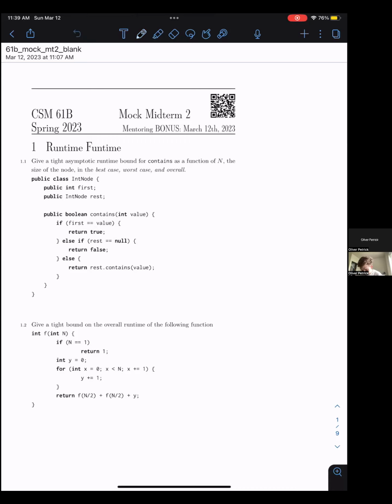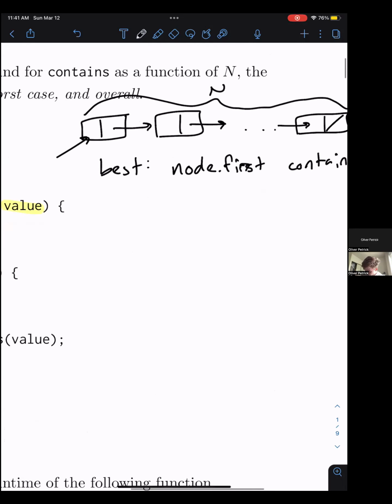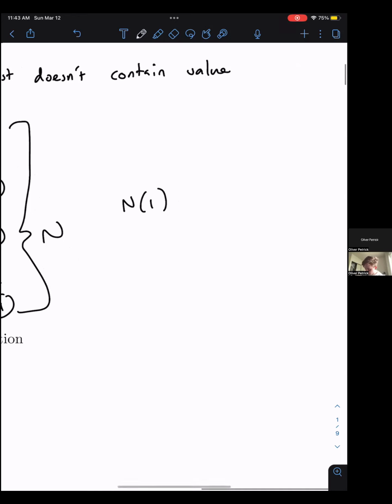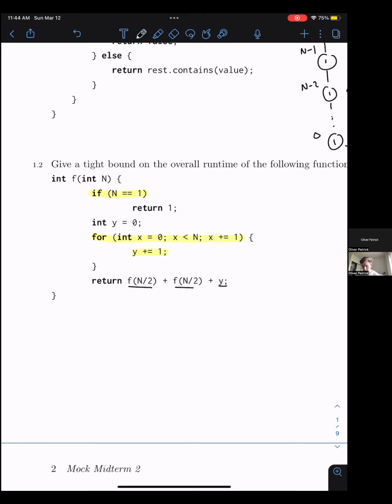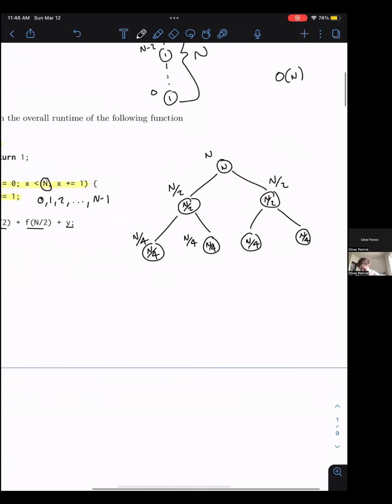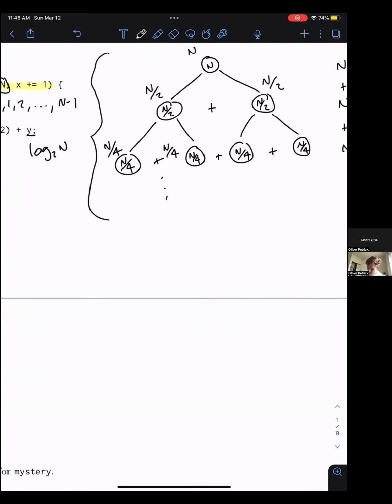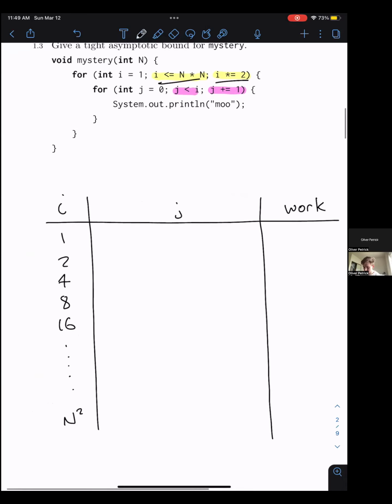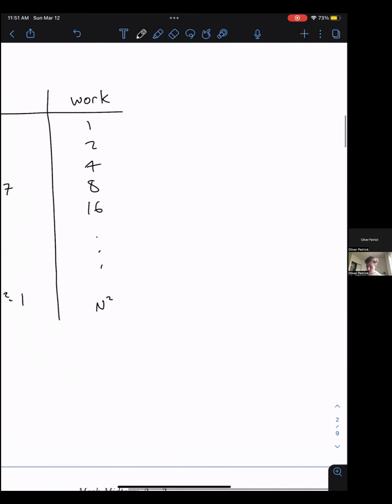CSMWalkthrough Runtime Funtime